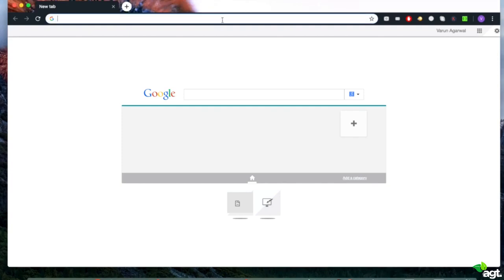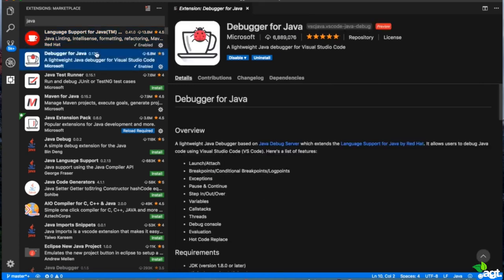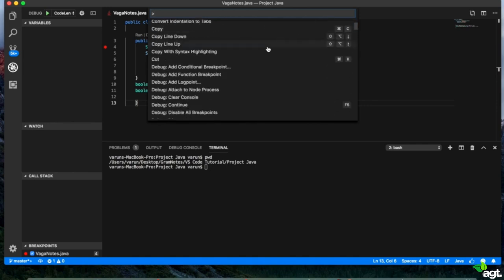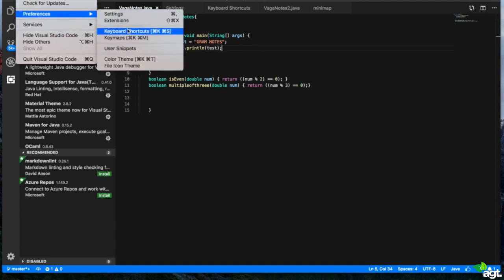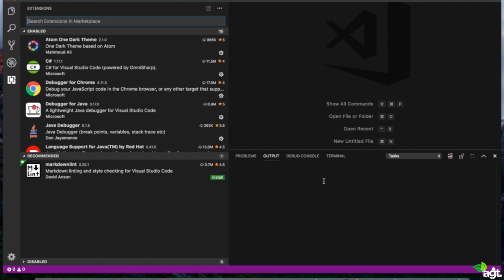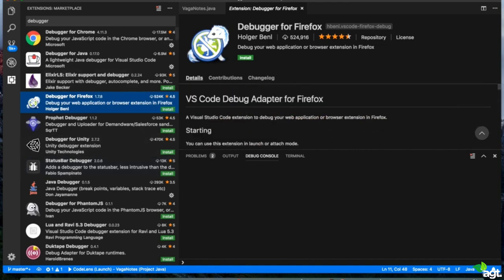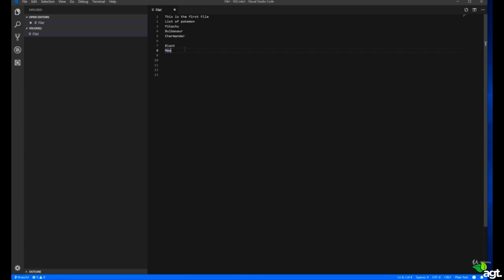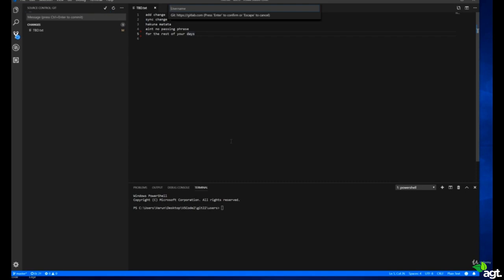Visual Studio Code Crash Course: Master the Power of Code Editing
Unlock the full potential of your coding environment with this comprehensive Visual Studio Code tutorial! Whether you're a beginner or an experienced developer, this crash course covers everything you need to know about Visual Studio Code. Learn how to navigate the editor, customize your workspace, and explore powerful extensions that enhance productivity.

Dive into essential topics like Git integration in Visual Studio Code, debugging techniques, and using Zen Mode for distraction-free coding. Discover how to work with HTML, Python, and manage npm install errors seamlessly within the editor. Join us to master Microsoft Visual Studio Code and elevate your development skills!